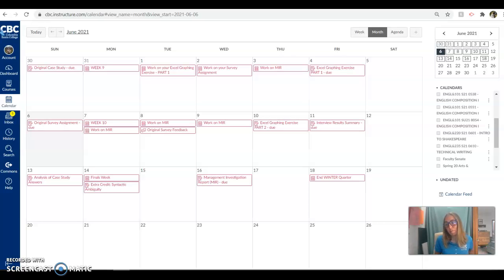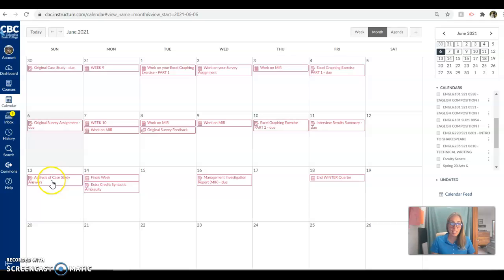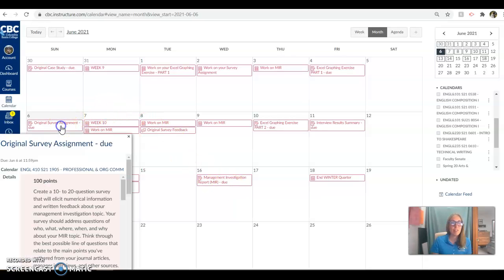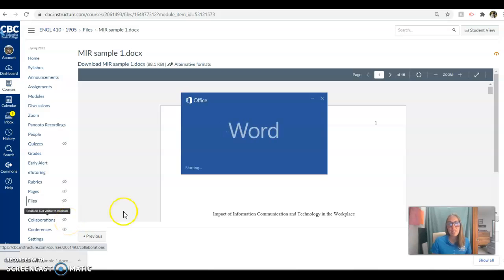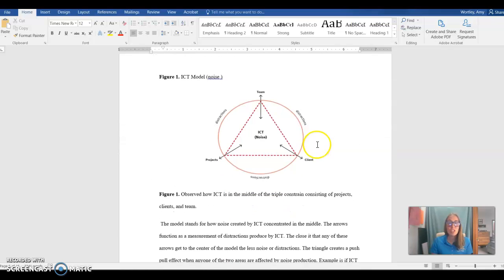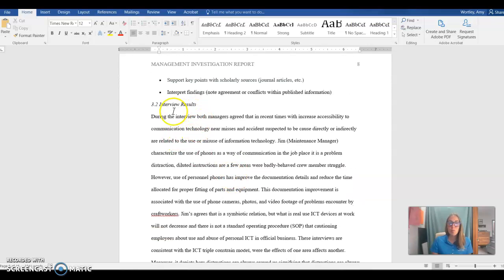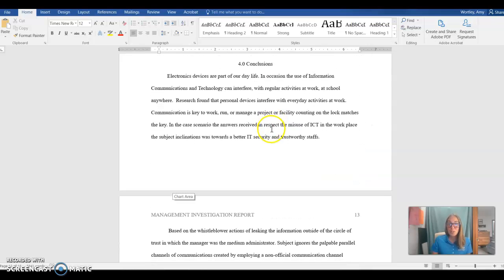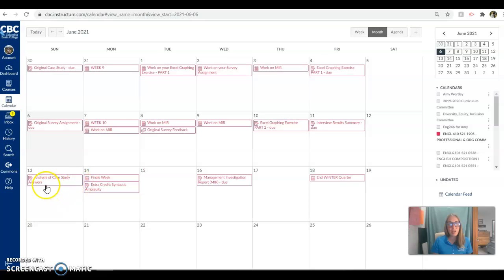ENG 410 Week 10